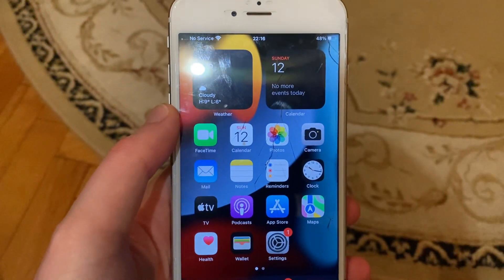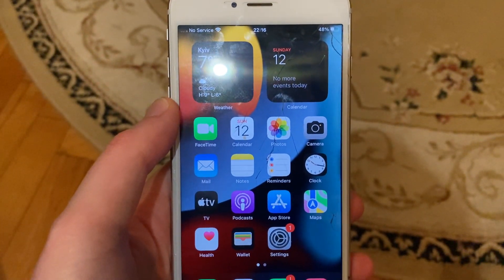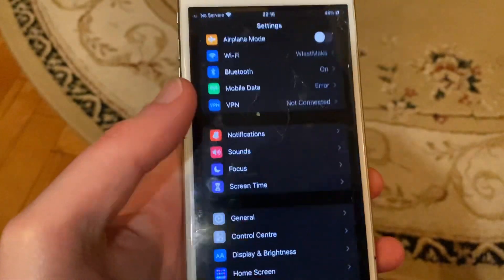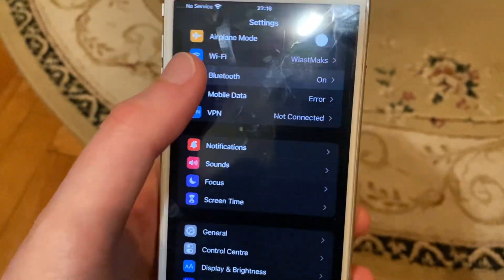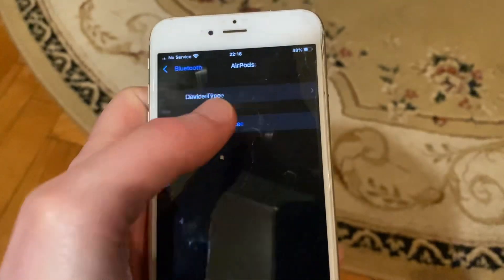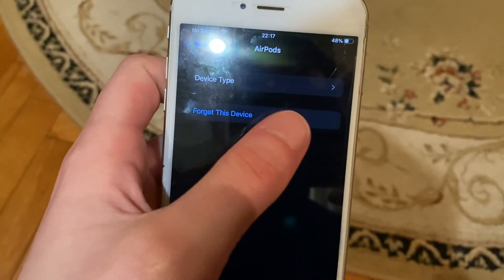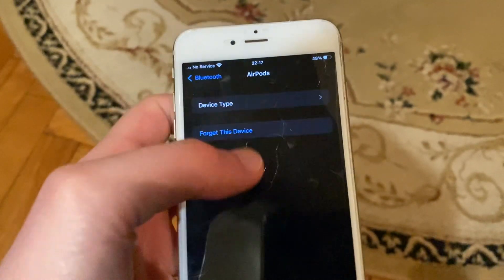How To Forget Bluetooth Device On iPhone